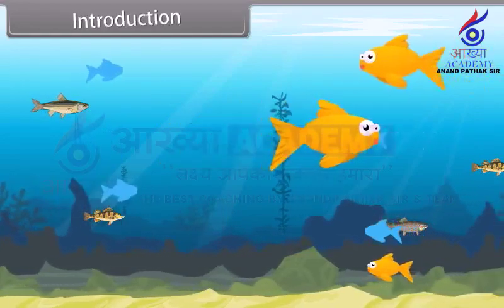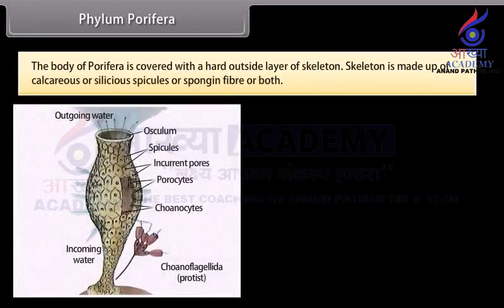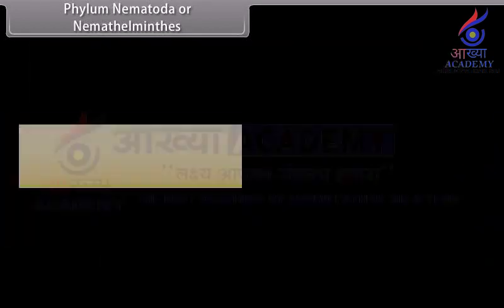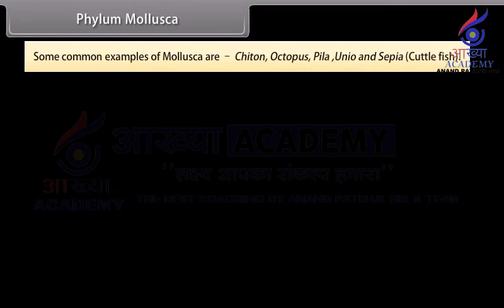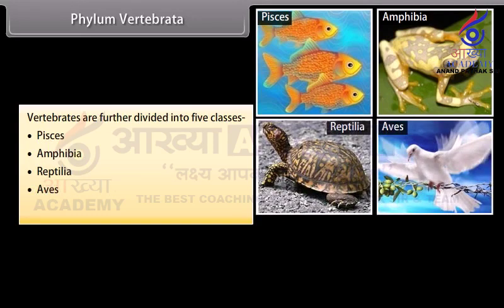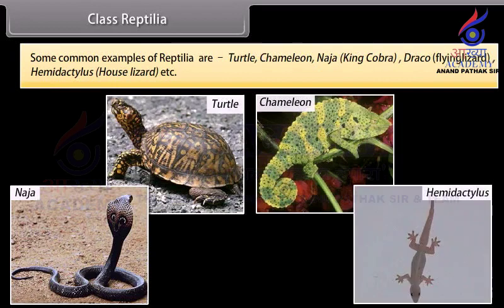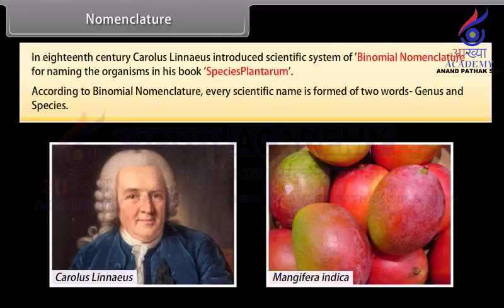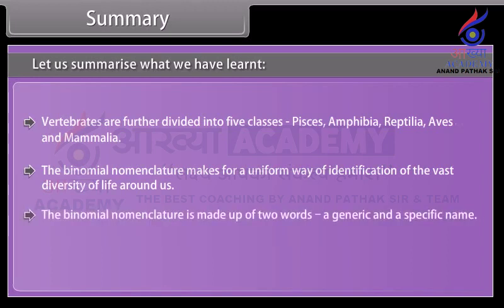in Living Organisms II fullchapter diversity living organisms 2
BIOLOGY 9th Diversity in Living Organisms II fullchapter diversity living organisms 2